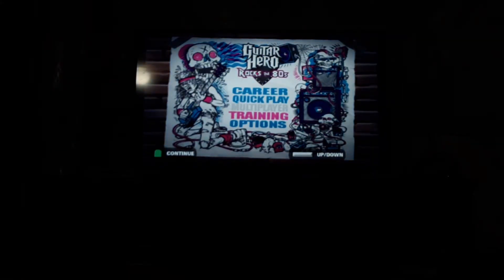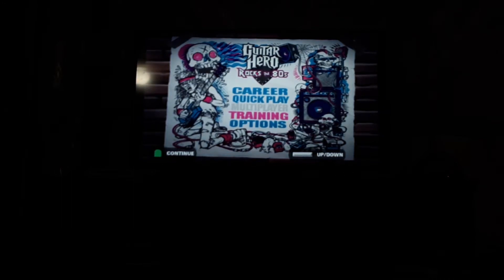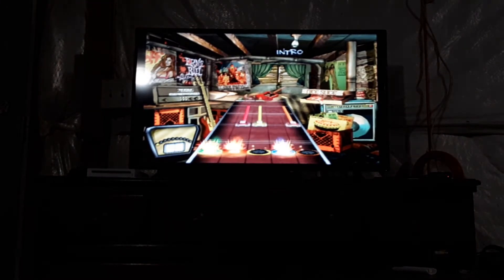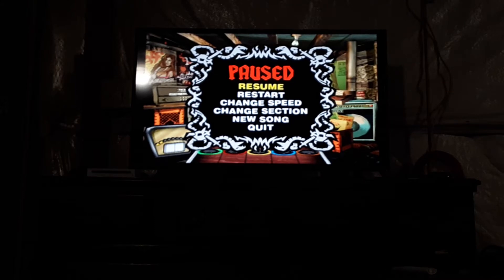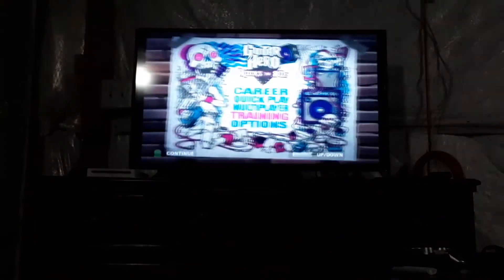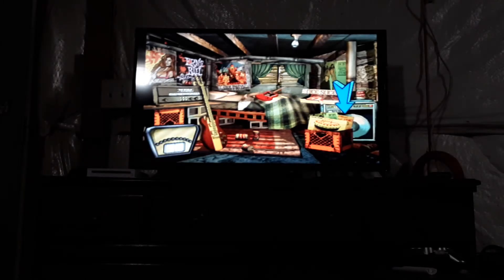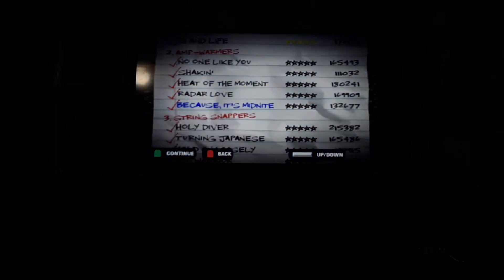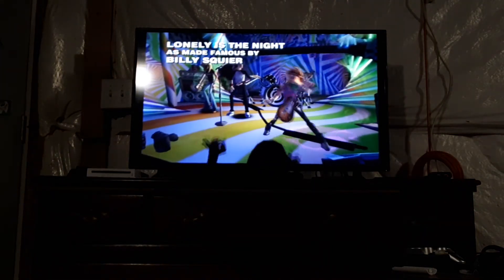another gh2 and 80s glitch